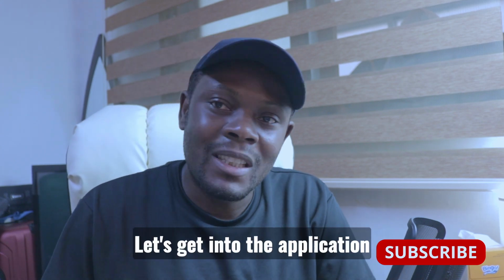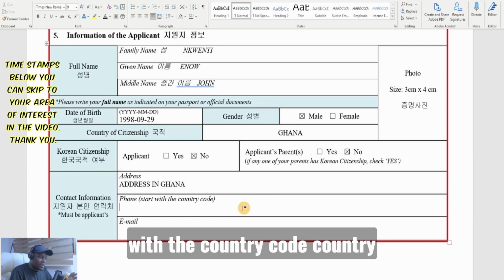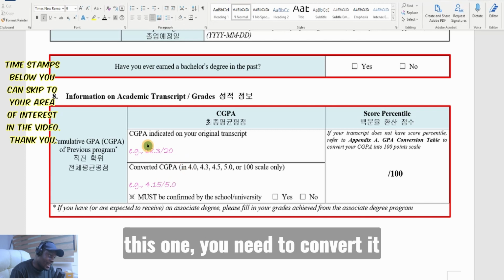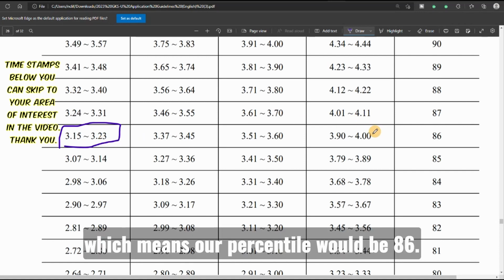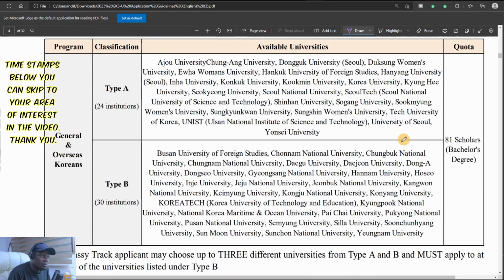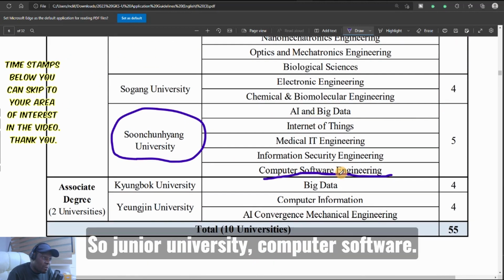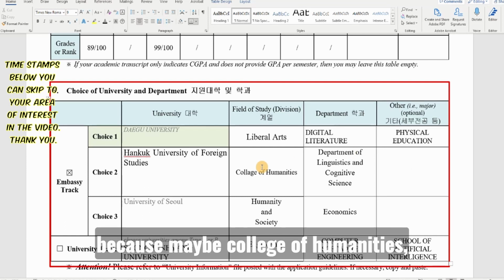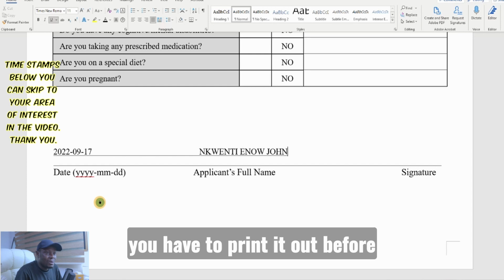How to Fill Application Form for Undergraduate Application. GKS 2022/2023.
Global Korea Scholarship 2022 for Undergraduate Degree. How to Fill Application Form. GKS 2022/2023.

00:00- Intro.
00:42 -How to Fill Out the Application Check List.
4:33 -How to Fill Out the GKS Application form itself.
9:19 -How to fill out TOPIK and ENGLISH Scores.
11:59 -How to Fill Out Educational Background.
16:18 -How to Calculate your High School Grades.
27:05 -How to Input your Grades per Semester, Per year
31:52 -How to Select your Department University Track.
40:26 -How to Select your Department Embassy Track.
49:02 -How to Fill Out Section on Past Scholarships Obtained.
50:55 -Personal Statement.
51:28 -How to Fill Out Letter of Recommendation.
53:07 -How to Fill Out the GKS Applicant Agreement Form.
55:11 -How to Fill Out the Personal Medical Assessment Form.
56:11 -Outro.